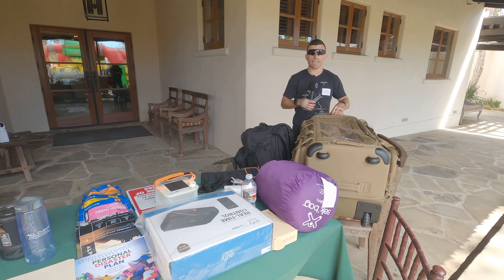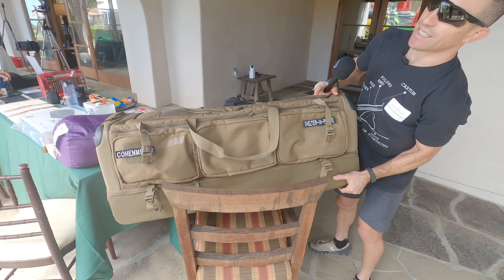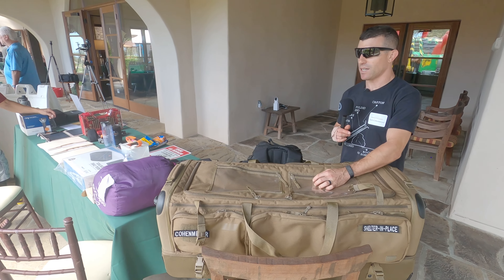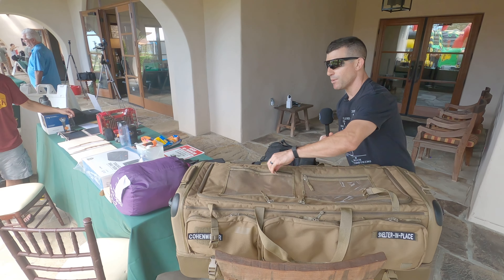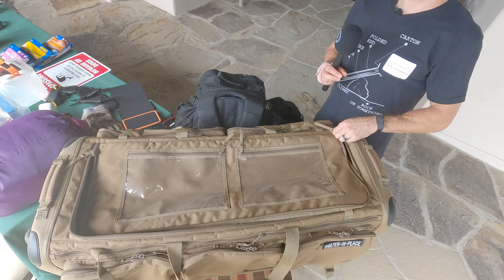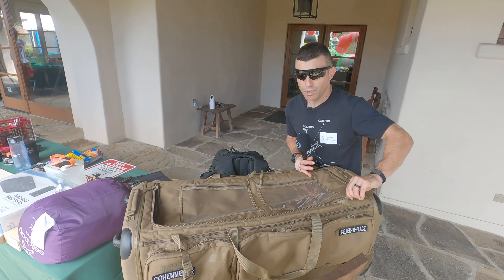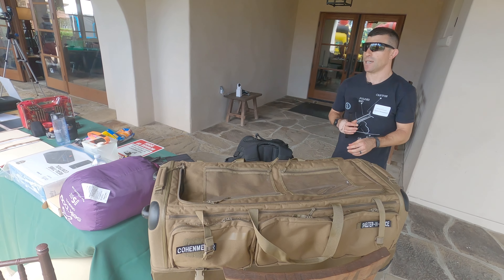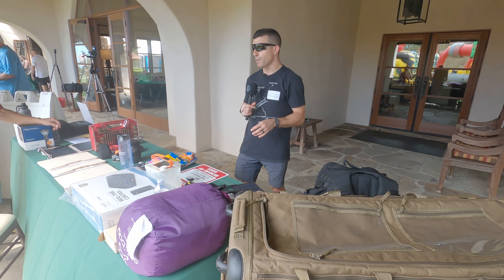SHELTER-IN-PLACE GO BAG